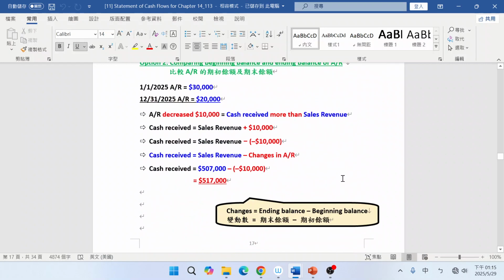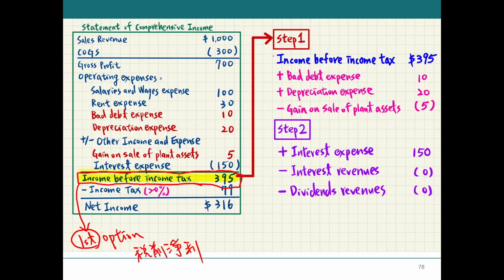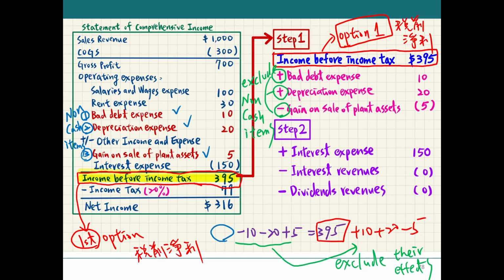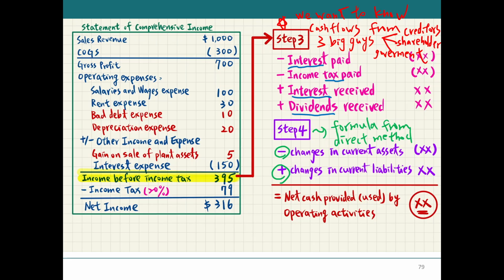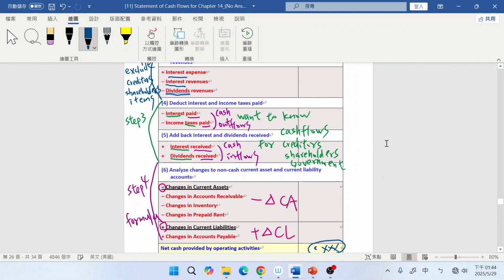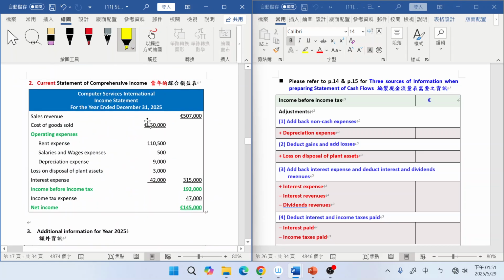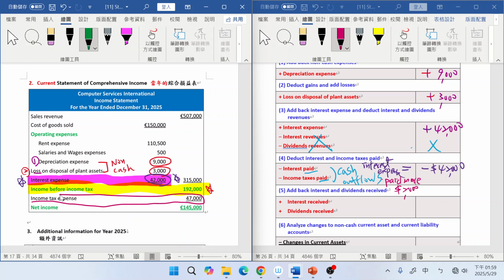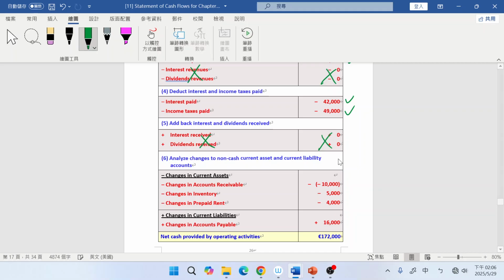Chapter 14_Part 7_113 (English Version)